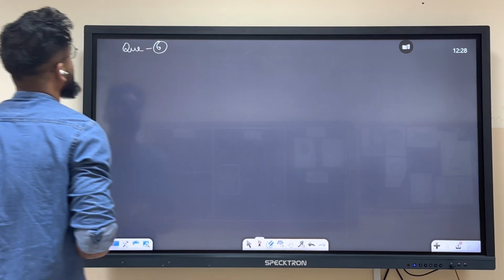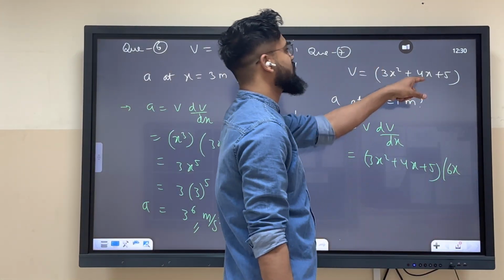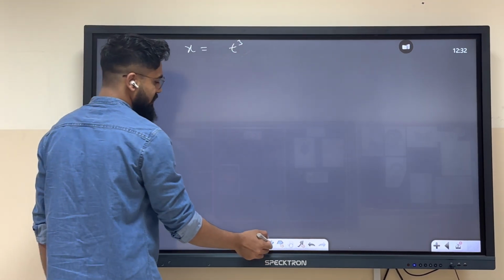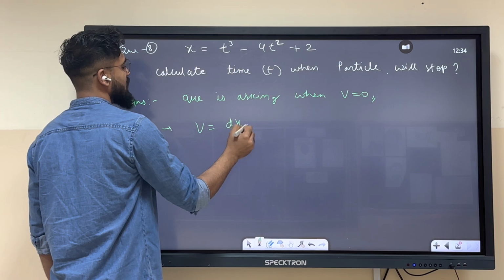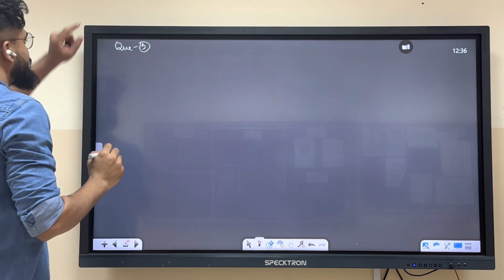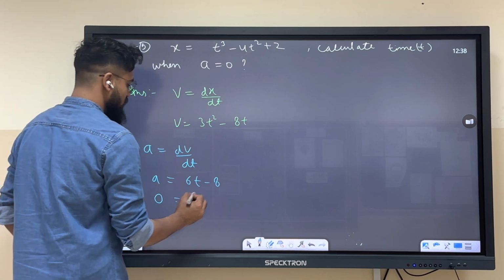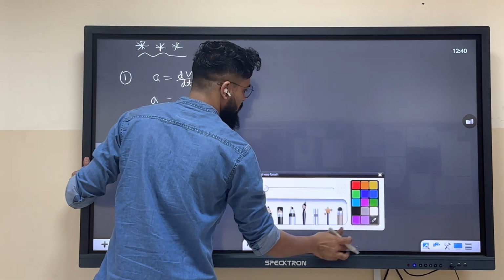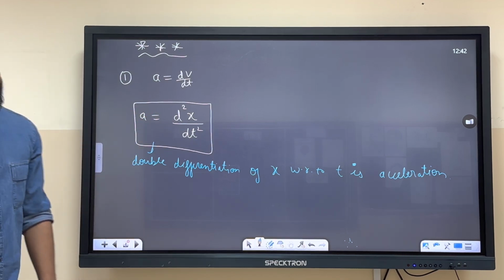Kinematics : Lec 2